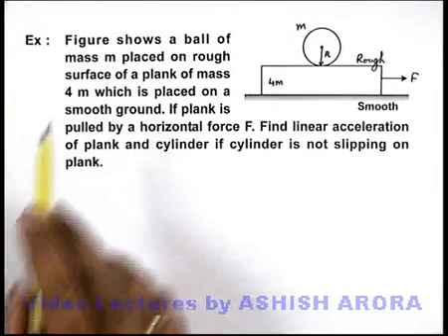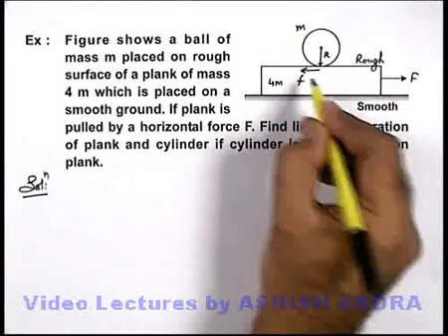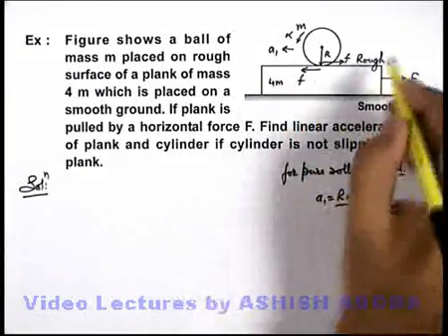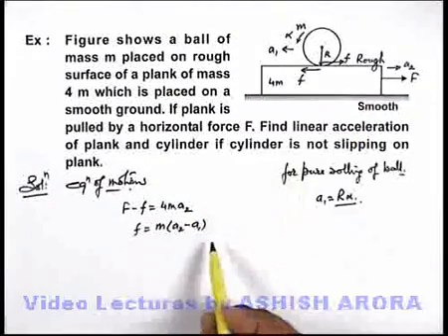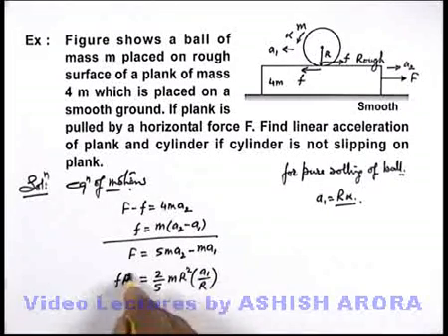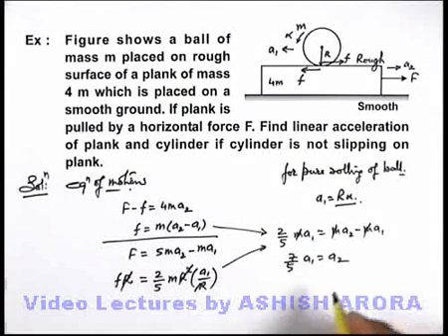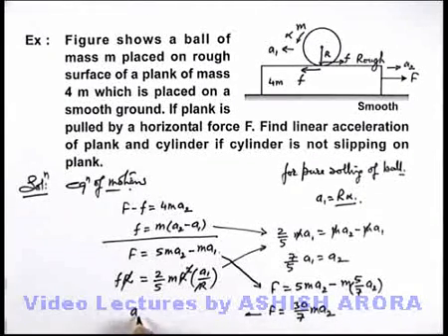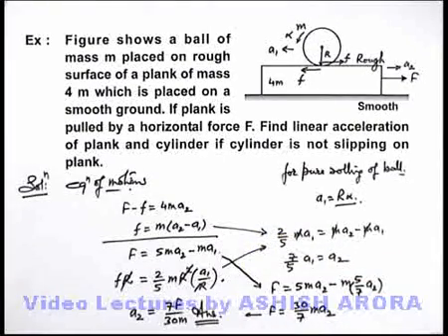Class 11 Physics | Rigid Body Dynamics | #35 Example-17 on Rotational Motion | For JEE & NEET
PG Concept Video | Rigid Body Dynamics | Example-17 on Rotational Motion by Ashish Arora